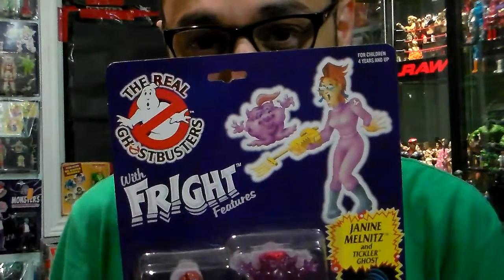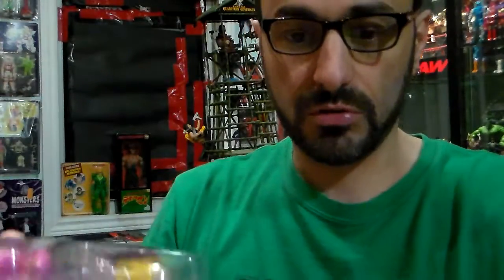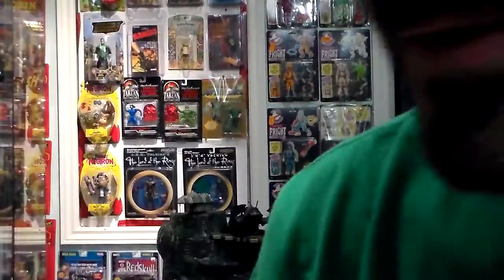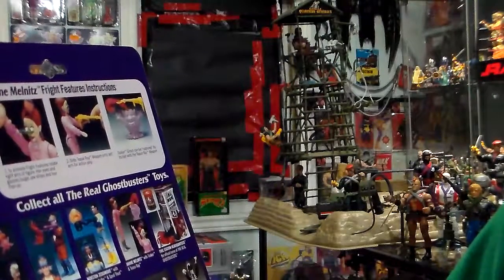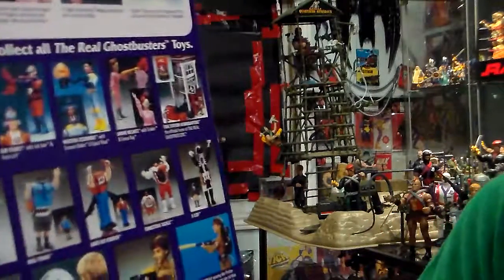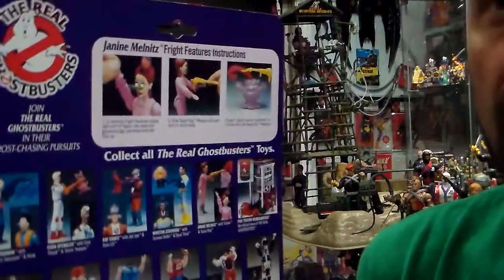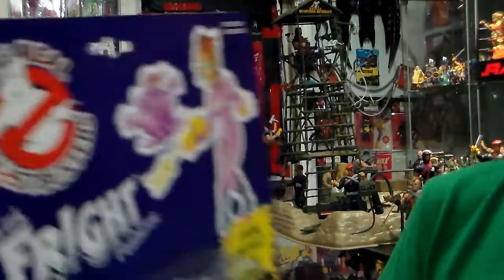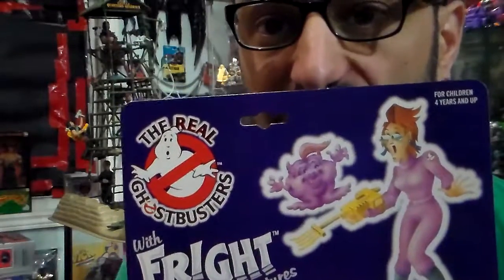The Real Ghostbusters Fright Features Janine Melnitz Plasticjunky